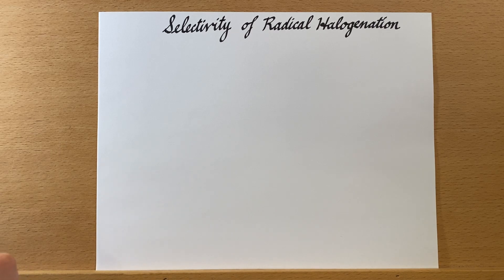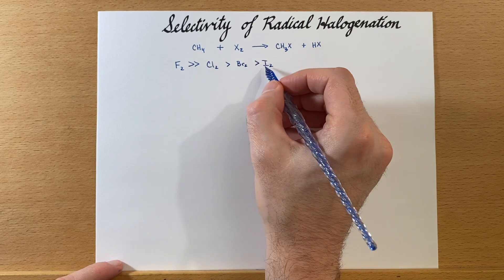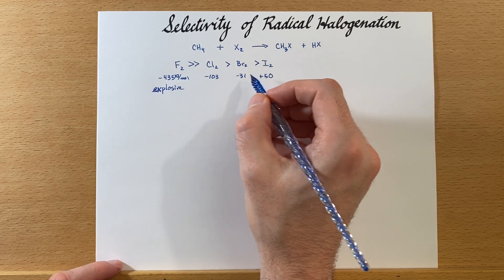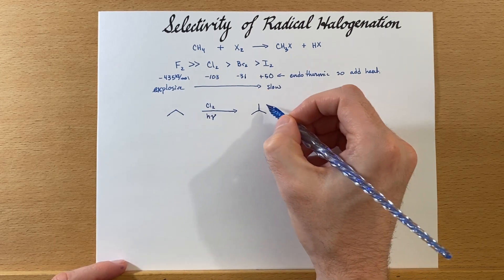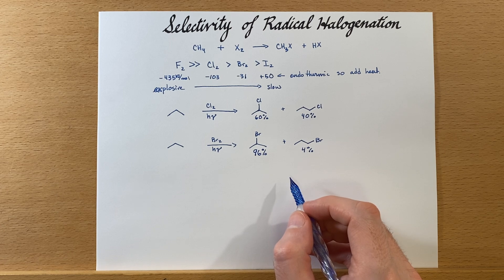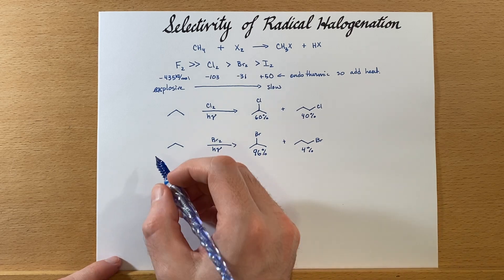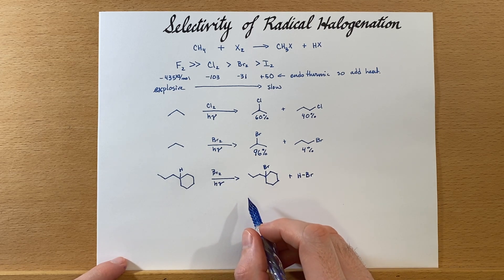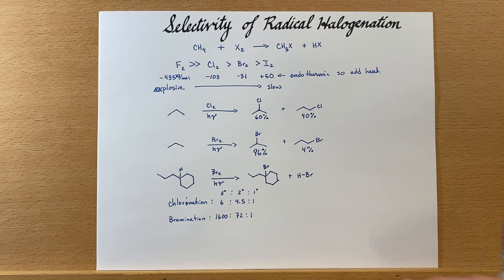Selectivity of Radical Halogenation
Also includes kinetics and thermodynamics of radical halogenation.